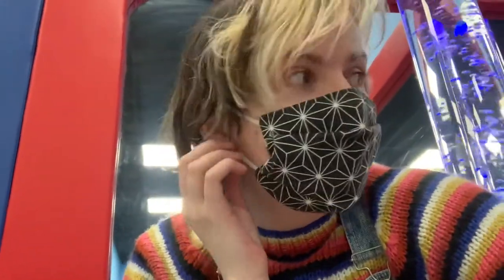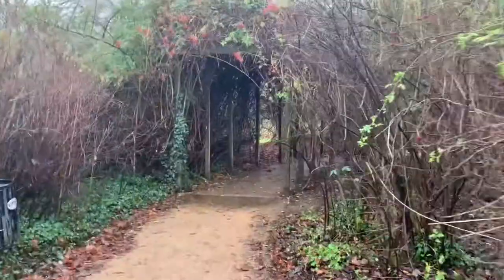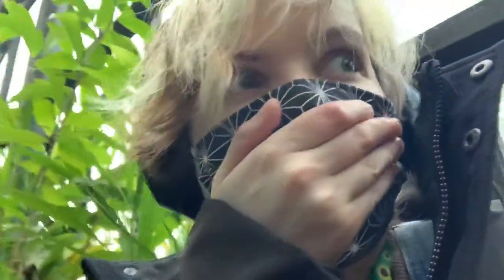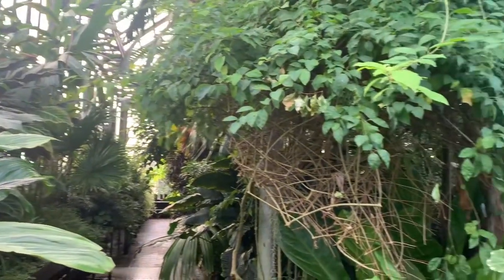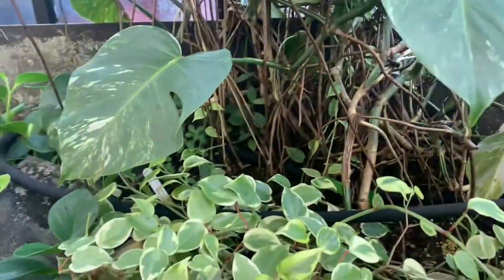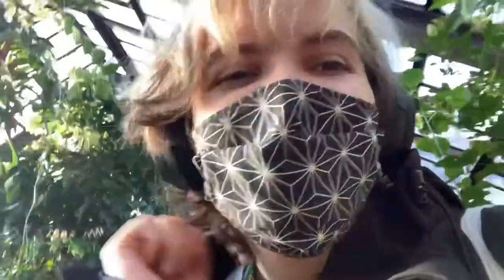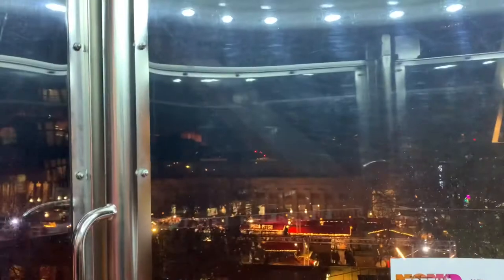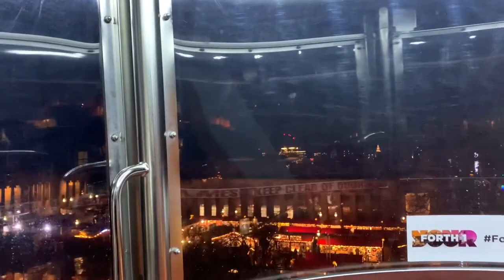Come to Scotland with Me || Sarah Murray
Come with me as I travel to Scotland to visit my sister as an autistic adult. Travelling is something I love but it can be exhausting and you will see the toll it takes on me. I had so much fun in the botanic gardens, the rage room, mini golf and ice skating, but doing so much in such a short time caused me to crash a little. If you watched my last video you will see things I do & take with me while I travel - can you spot me using any of my tips in this video??